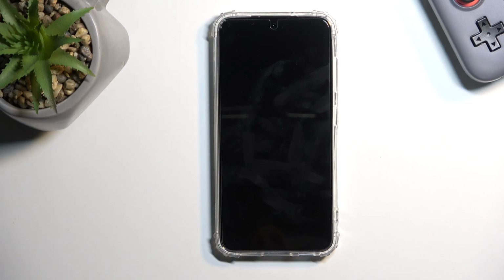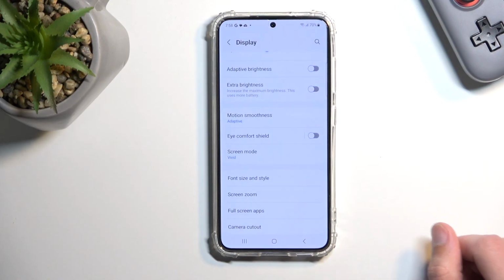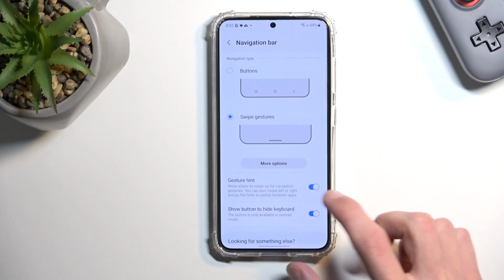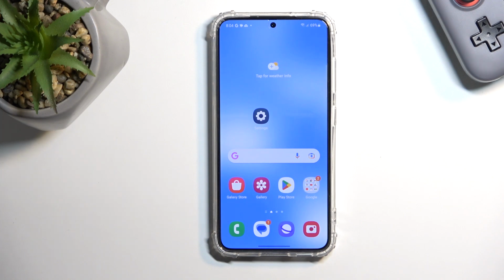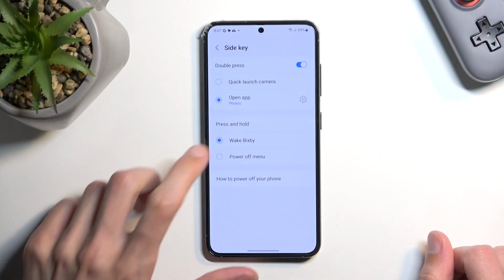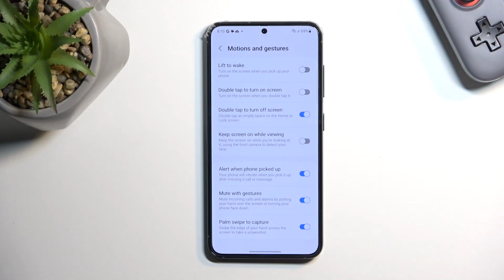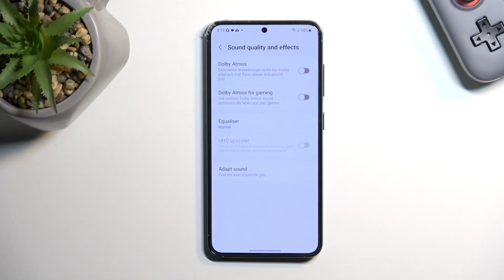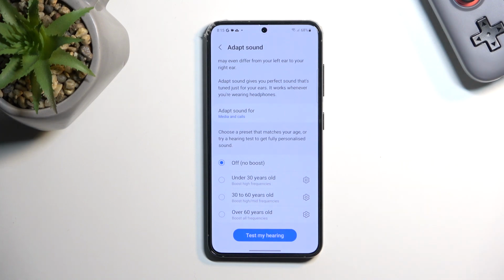TOP TRICKS for Samsung Galaxy S23 | Best Features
In this tutorial, we'll share some of the top tricks and tips for using your Samsung Galaxy S23 to its fullest potential. We'll cover a range of features, including advanced camera settings, battery-saving tips, customization options, and more. Whether you're a long-time Samsung user or new to the device, our tutorial will provide valuable insights into how to make the most of your S23. We'll also share some lesser-known tips and tricks that can help enhance your overall user experience. With our tutorial, you'll be able to take your Samsung Galaxy S23 to the next level!